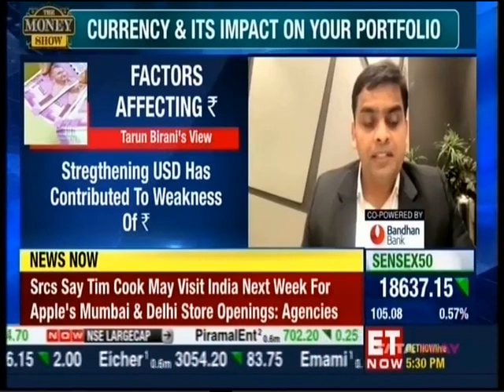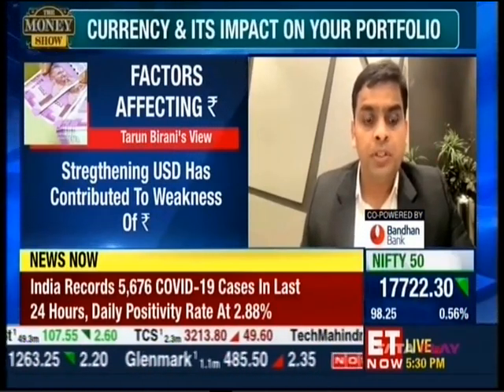Currency exchange rate changes & its impact on your portfolio | ET Now The Money Show | Tarun Birani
The changes in currency exchange rates can have impact on investor portfolios. The fluctuations in currency exchange rates depend on many factors such as inflation, interest rates, geo-political stability, the balance of trade etc... The factors like these determine the health of your investments and it becomes important to understand how these factors impact your investments and financial goals.

Mr. Tarun Birani addresses the questions on changes in current exchange rates and its impact on investments.

00:45 - How does the currency movement impact your portfolio and investments vehicles?
5:05 - How one can analyse the impact of rupee volatility in your portfolio?
7:30 - How one would analyse the impact of currency volatility on goals like Children education in abroad.
10:25 - Views on rebalancing the portfolio considering the changes in currency exchange rates